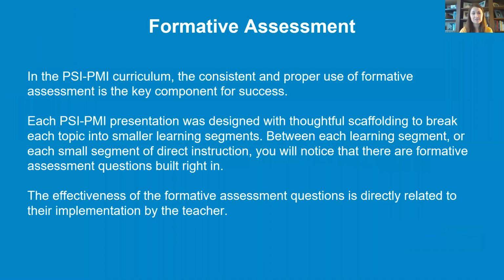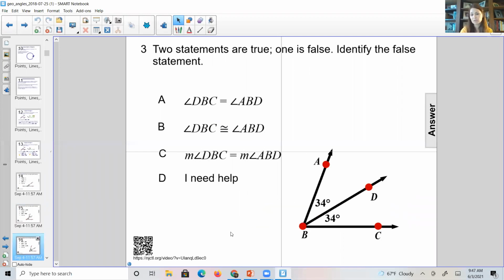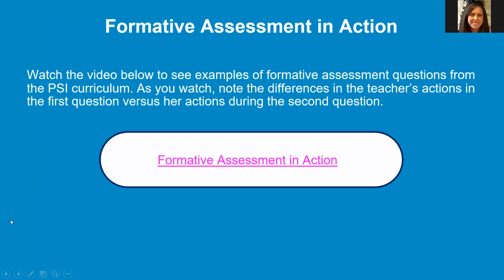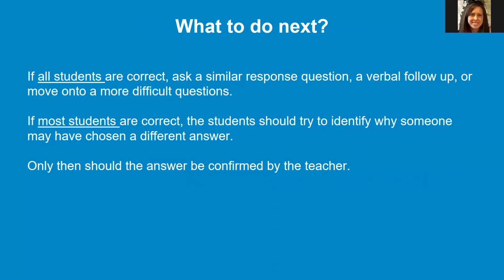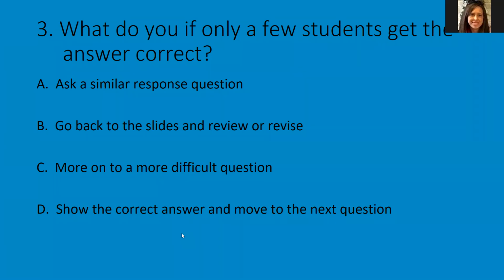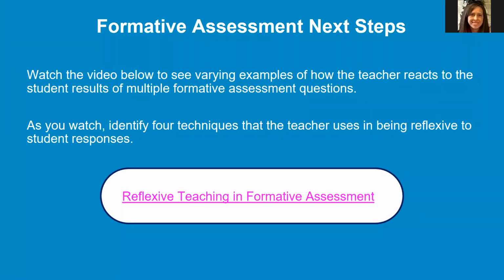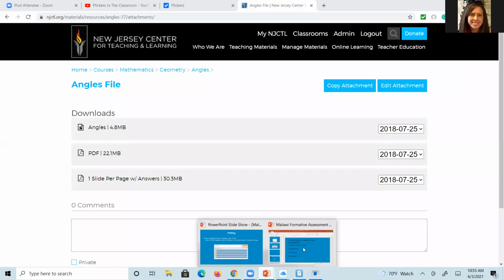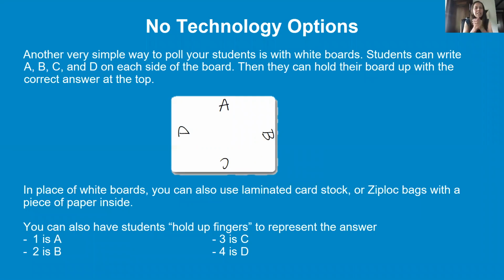PSI-PMI Trainers Technical Support: Polling (3 June 2021)